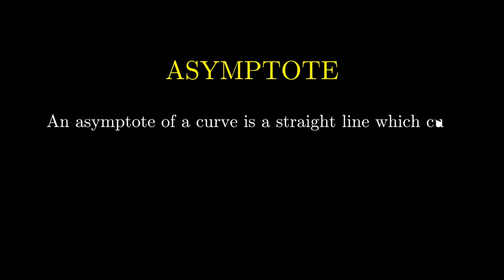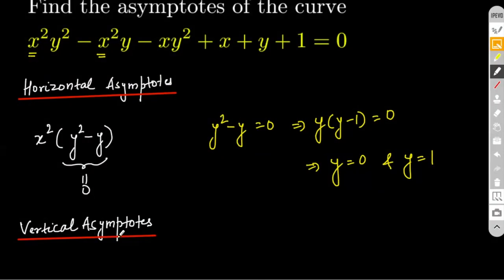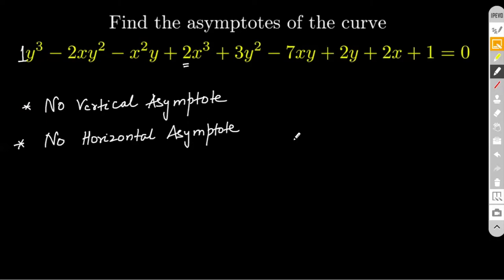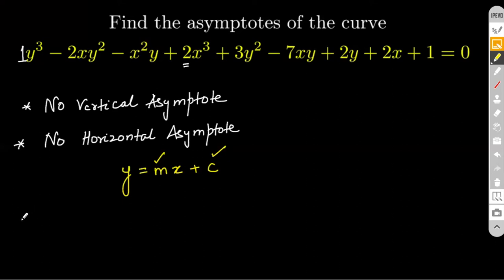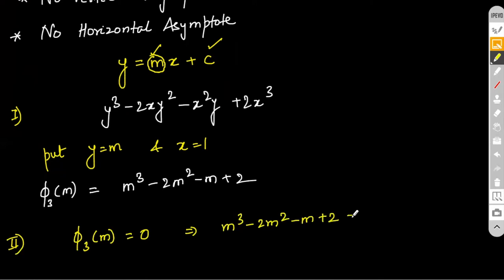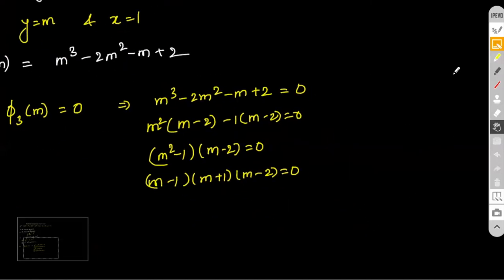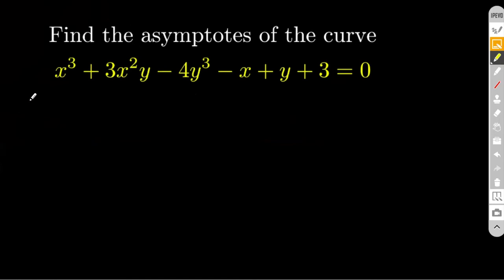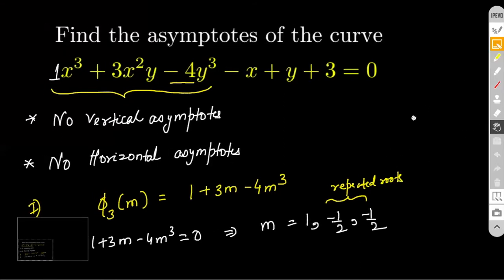How to find Vertical, Horizontal & Inclined ASYMPTOTES of ANY algebraic CURVE !! (Not for Beginners)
The video shows a useful concept of ASYMPTOTES - Vertical, Horizontal, Inclined (Oblique) any algebraic curve